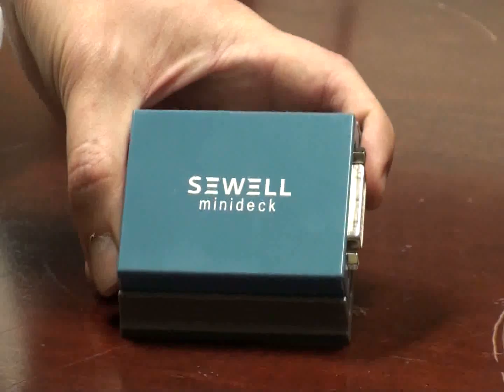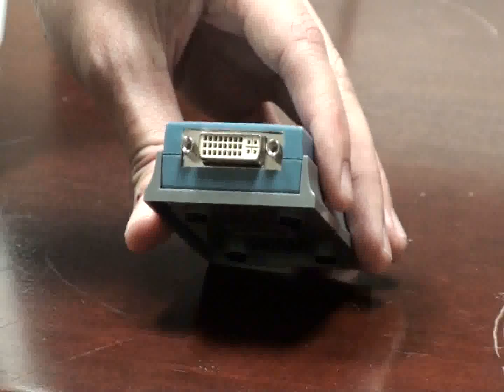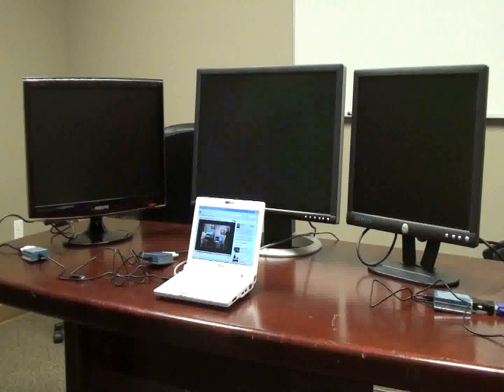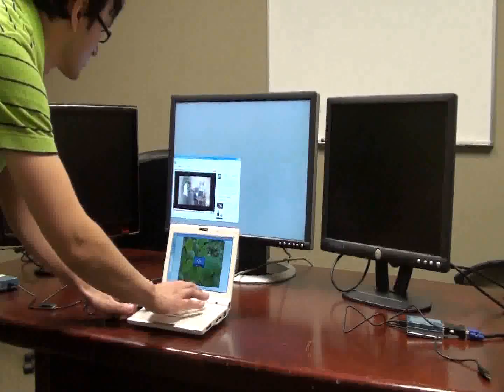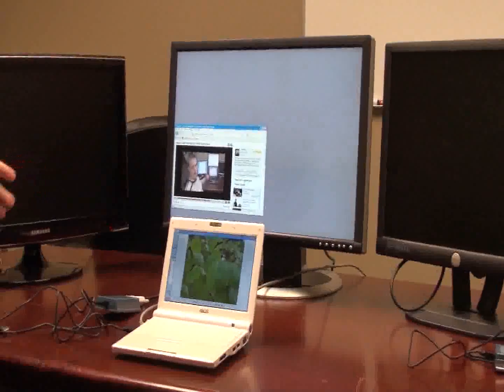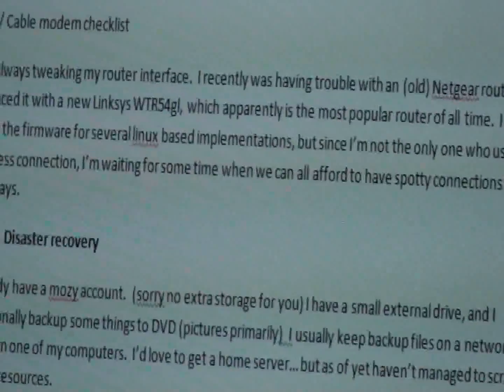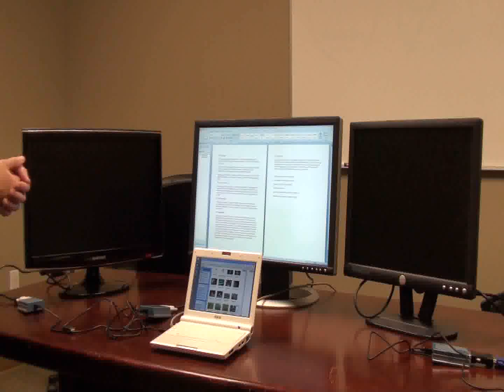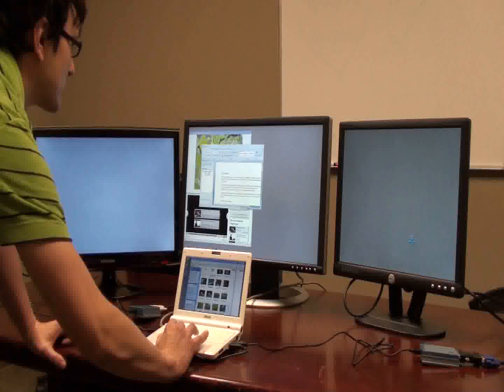Netbook driving a 24" monitor - Sewell Minideck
The Sewell Minideck allows you to drive a monitor through your USB port with pretty much any computer (Mac or Windows). This demonstration shows an old netbook with a 900 mHz processor driving a 24" monitor at its native resolution.